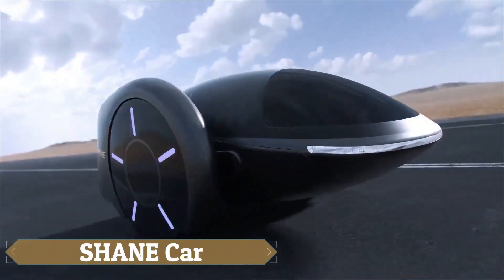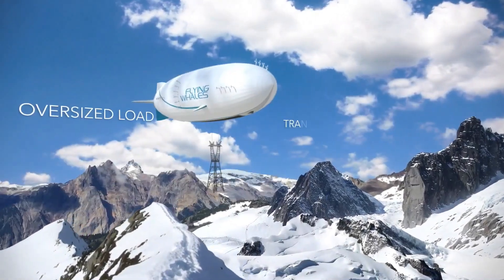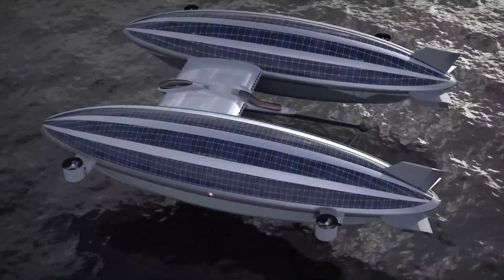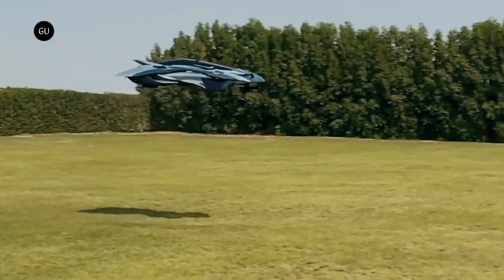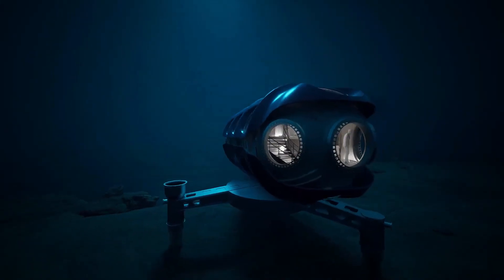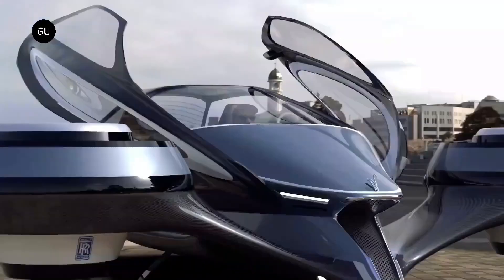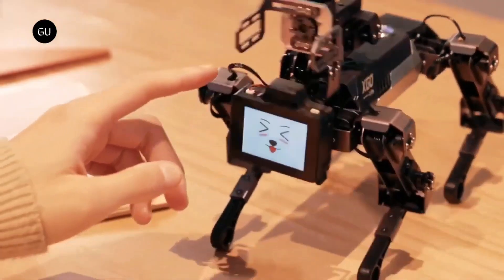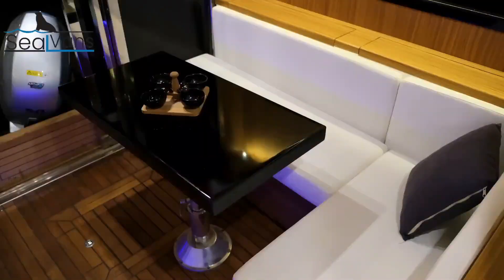Emerging Technologies That Will Change The World